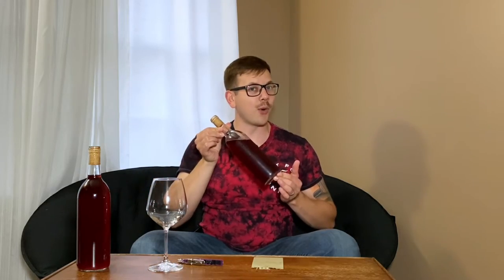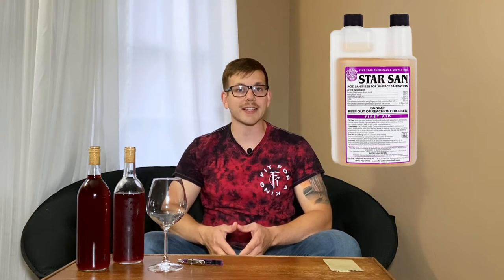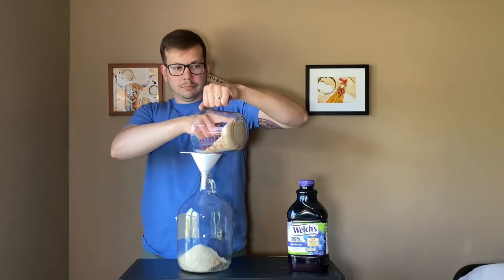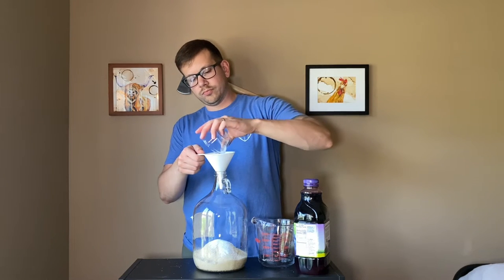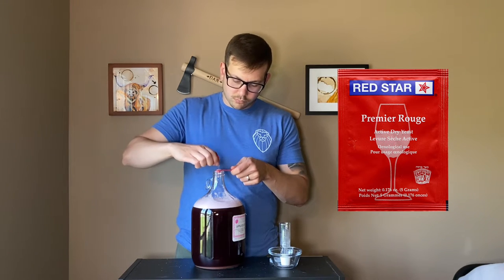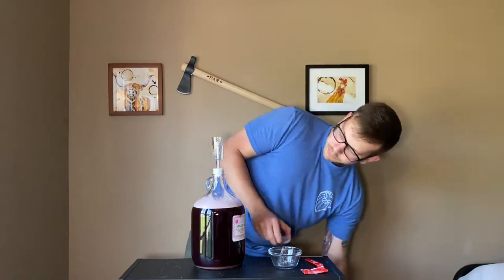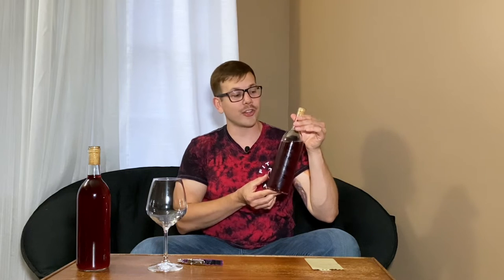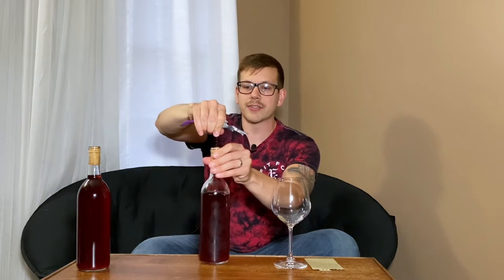How to Make Welch's Wine | With Tasting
My mission for this channel is to teach individuals fun and useful skills and to empower others to become more self sufficient and sustainable. I hope you enjoy!

Get started making Wines and Ciders!

1 gal Wine Making Kit | Home Brew Ohio:

Air Locks

1 gal Glass Carboy with Air Lock

Wine Yeast Sampler Pack

Ingredients:
-4 Cups grape juice
-4 Cups sugar
-1/2 tsp Pectic Enzyme
-1 tsp Yeast Nutrient
-2 tsp Acid Blend
-Water up to 1 gal

Method:
1.Sanitize all equipment.
2.Add sugar, wine additives, and juice.
3.Add high quality H2O up to the 1 gal point.
4.Shake vigorously.
5.Check specific gravity.
6.Add 1/4 tsp of wine yeast.
7.Store in a cool dark place while it ferments.
8.Rack to new carboy in ~2 weeks
9.Add more juice as desired
10.When fermentation is complete, stabilize and bottle.